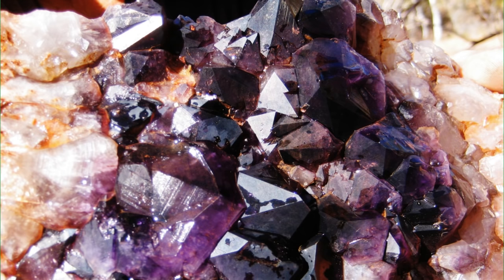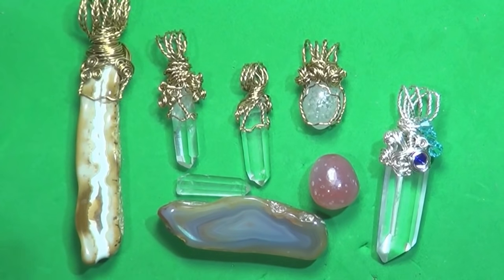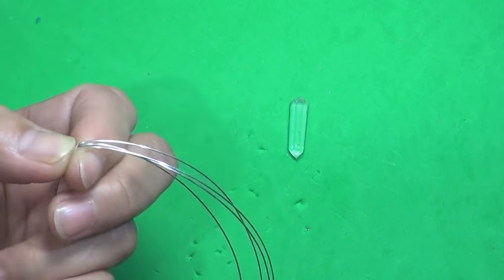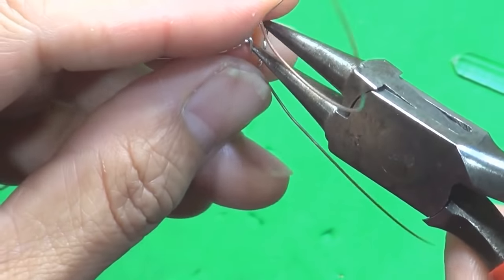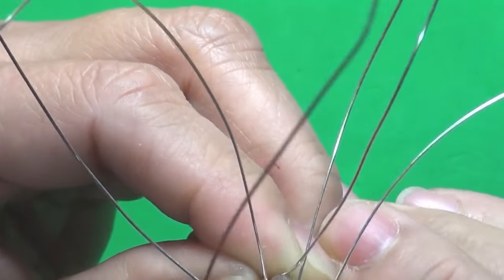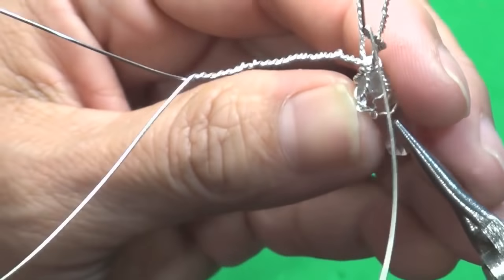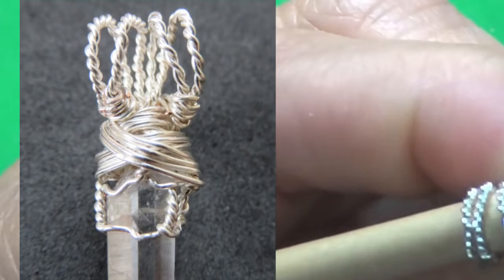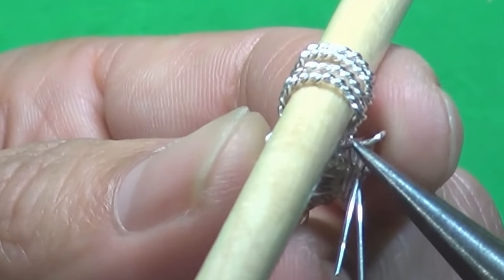EASY Jewelry Making Tutorial - Entwined Wrap Pendant | Liz Kreate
A wire wrap crystal pendant that looks complicated but so easy to make. Step by step instruction. This is the first tutorial video of the "10 Crystal Pendant Design Ideas" video.